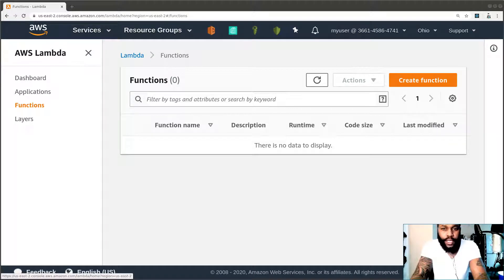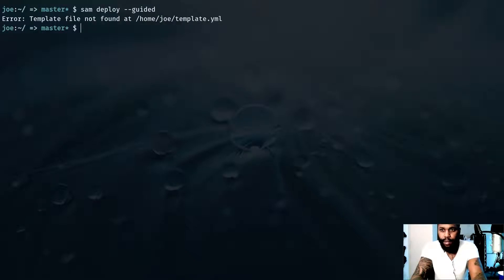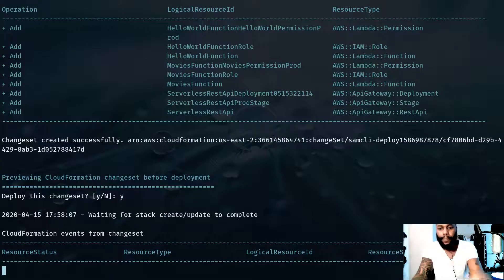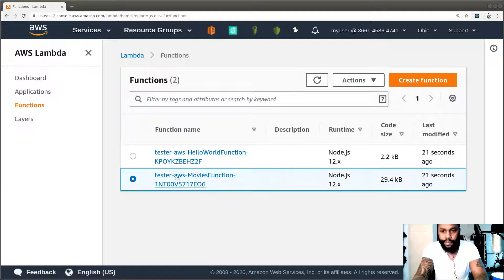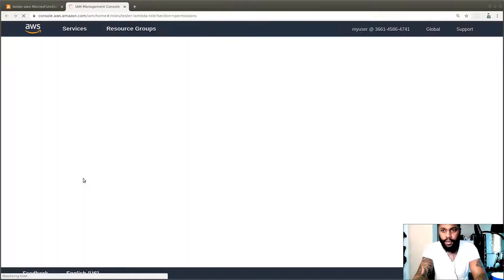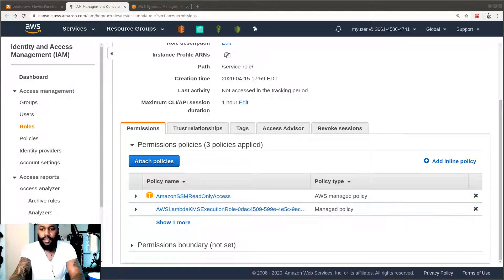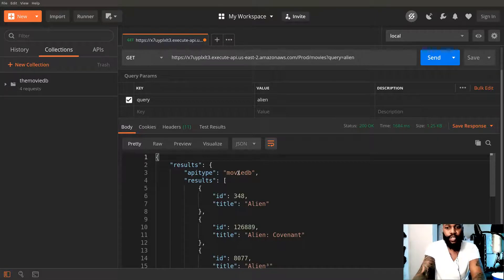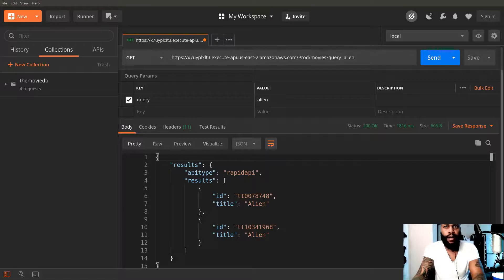AWS Lambda - Push to AWS Server - Set up Role for Access - Part 4 of Course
This is the final part of the AWS Lambda course (Part 4).  We will continue from Part 3 and push to the AWS server, create a role and give it access to read the parameter store and decrypt the values.  Also, go over using the policy generator to test out our role to make sure it works.